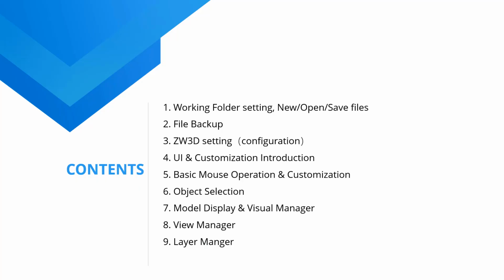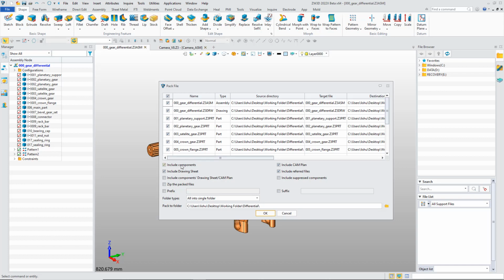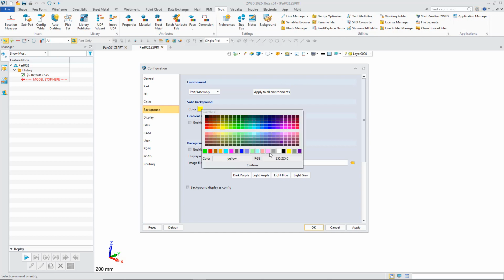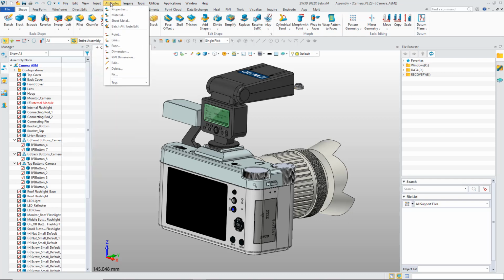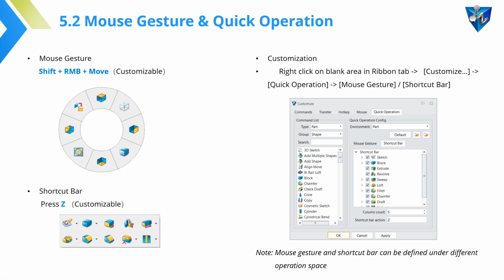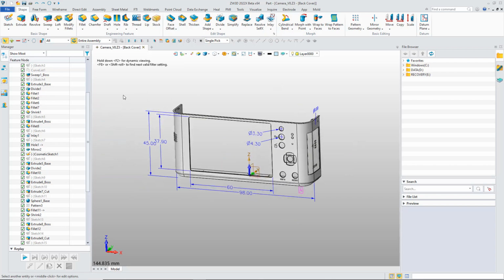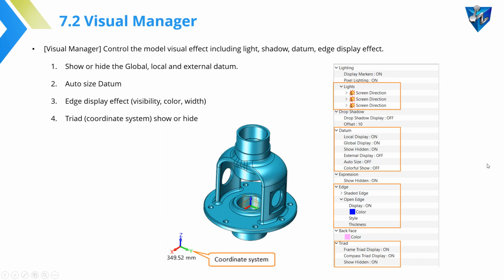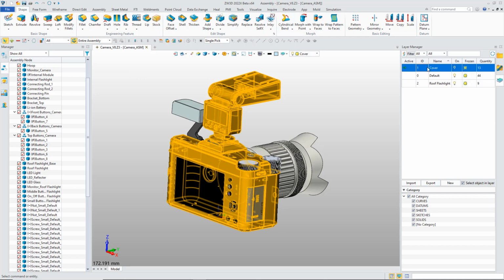ZW3D Tutorials Getting Started Guide CAD Module Lesson 1